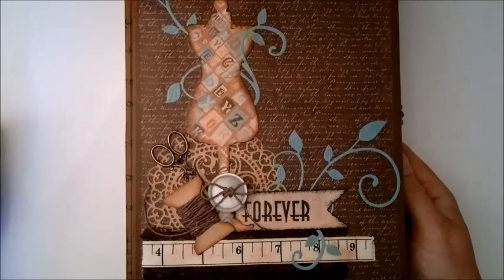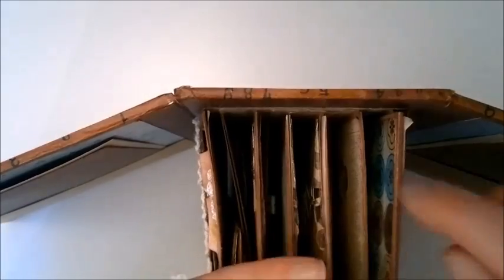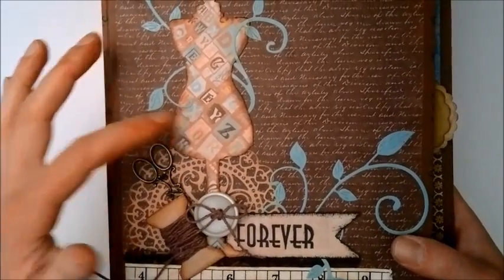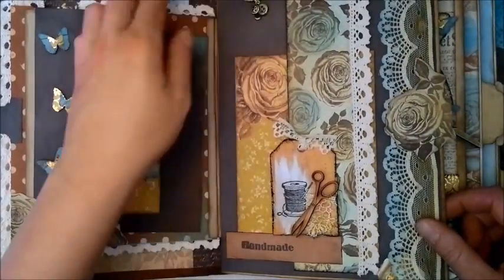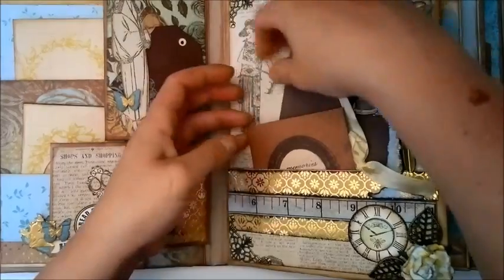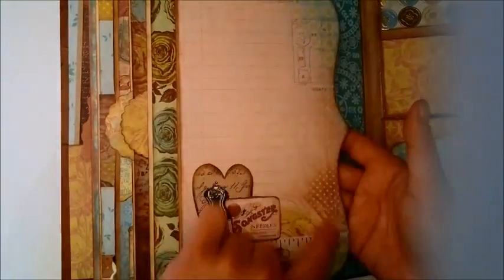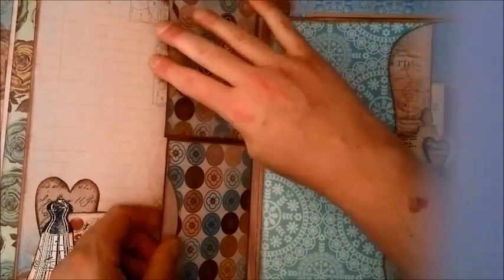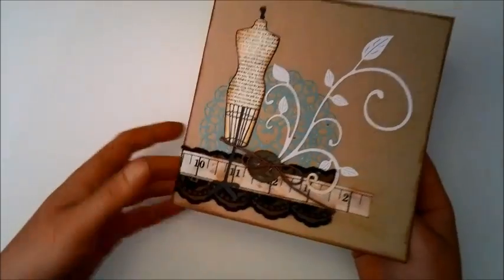Madame boutique Mini album, card and gift bags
Hope you like my project :) It was so much fun to play with all the pockets. But I must say I really had a hard time using the diecuts, lol.

hugs and smiles,
Linda